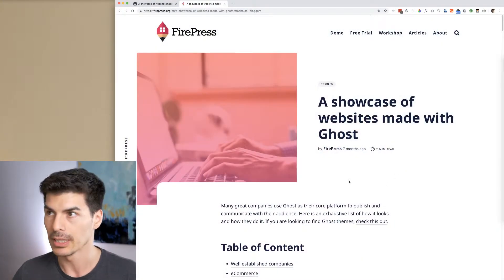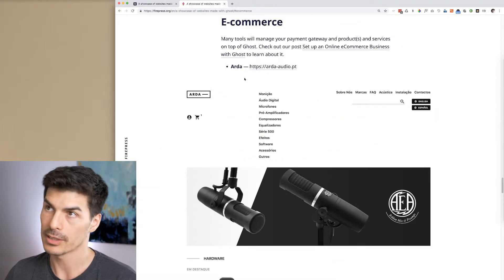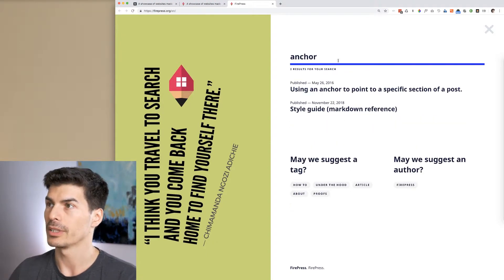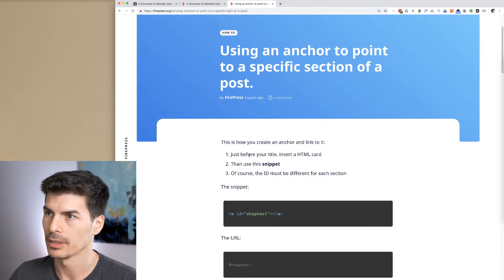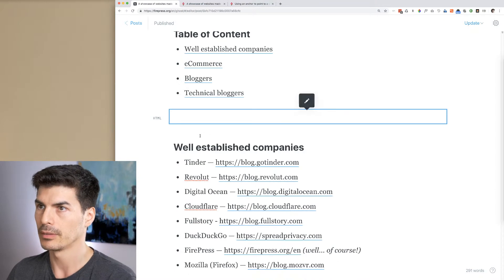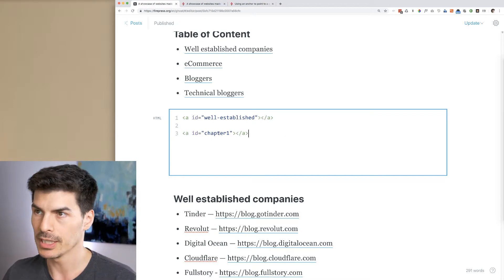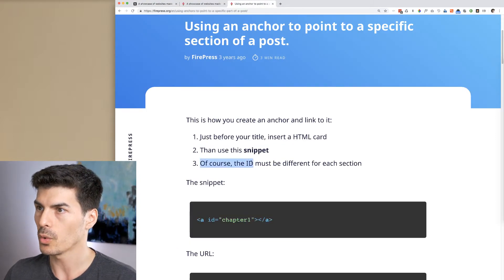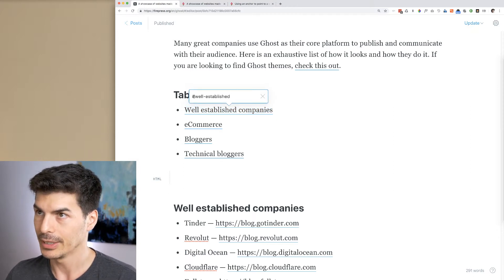Using an anchor to point to a specific section of a post in Ghost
This is how you create an anchor and link to it:

- Just before your title, insert an HTML card
- Than use this snippet
- Of course, the ID must be different for each section
- The URL must start with the sign # (hashtag)